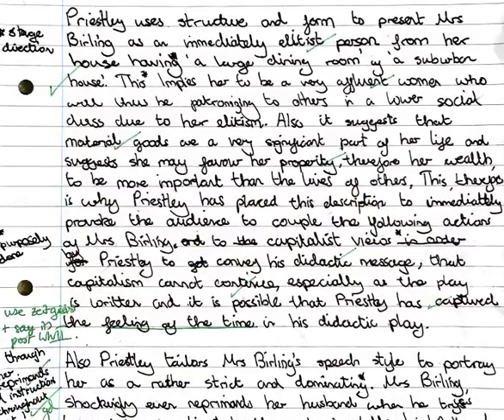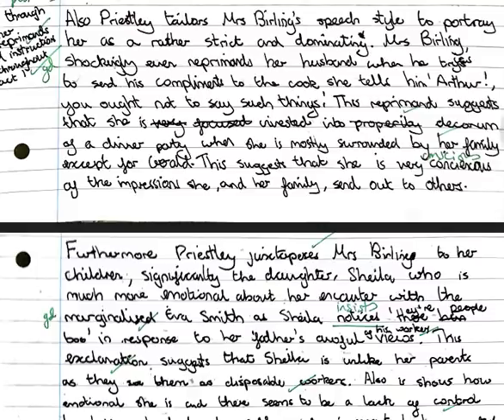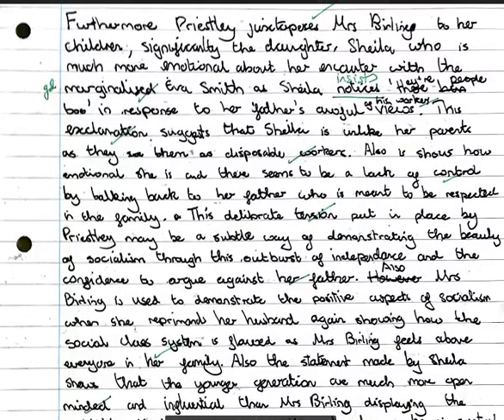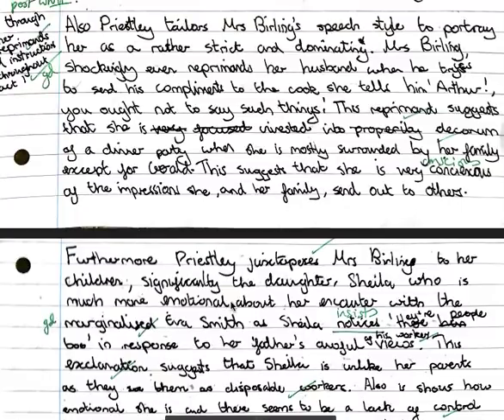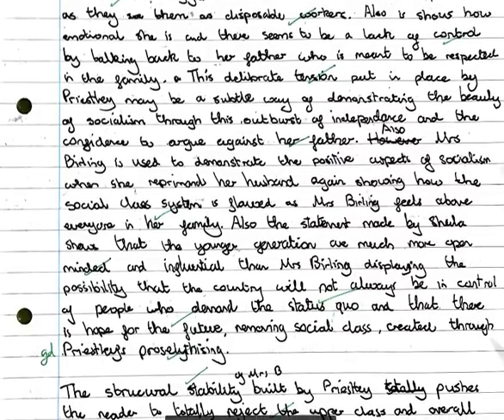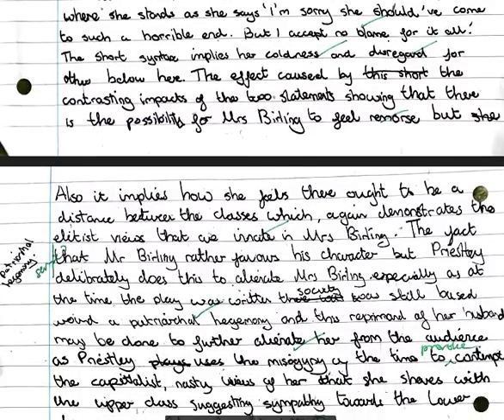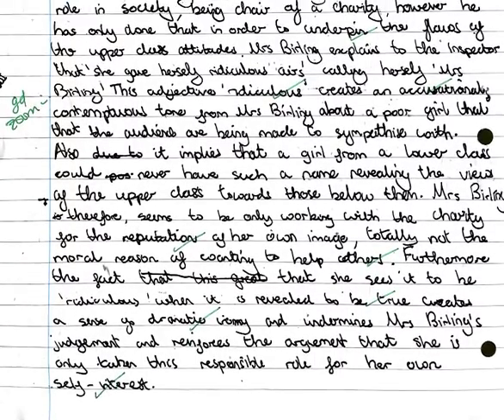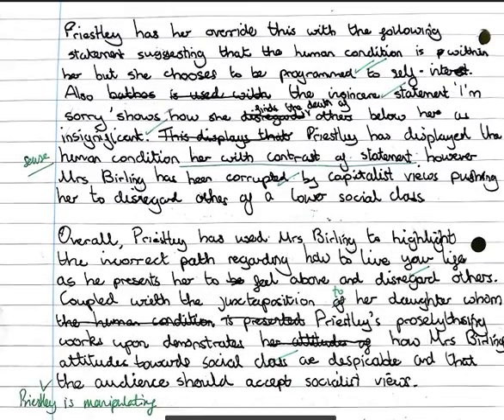Student Exemplar: Mrs Birling Analysis